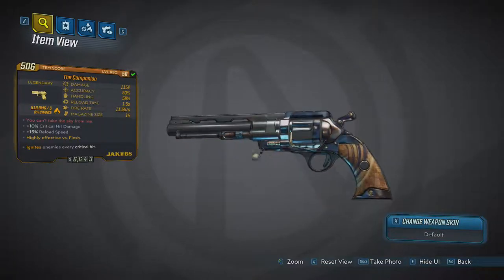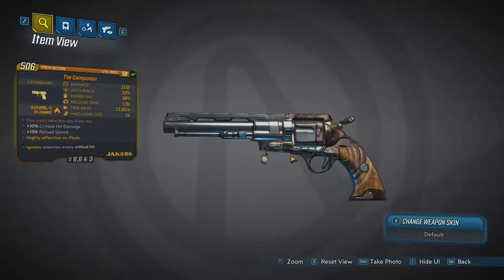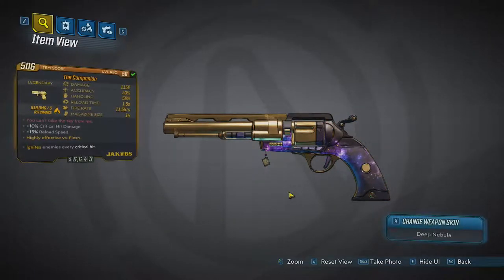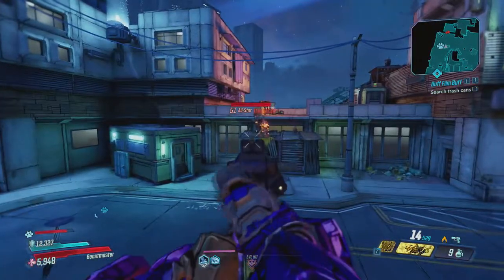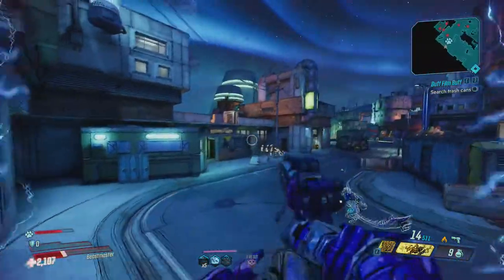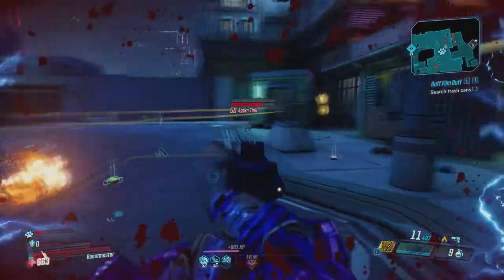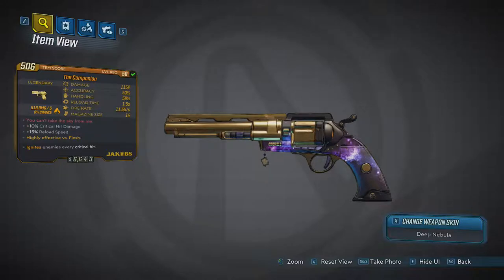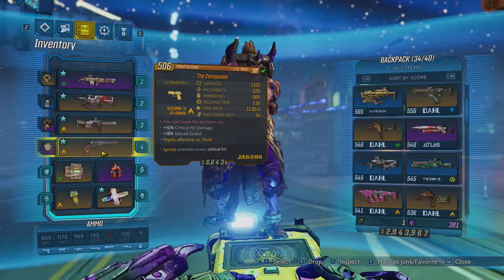The Companion Review | Borderlands 3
I am changing how I do these reviews to just doing more of a review then a tutorial but most of these I do end up getting from Tyreen The Destroyer. I also love The Companion! I absolutely love this hand Cannon especially since it's great for the fleshy baddies.

PSN: Fixedtony